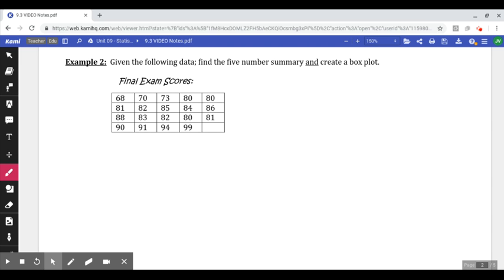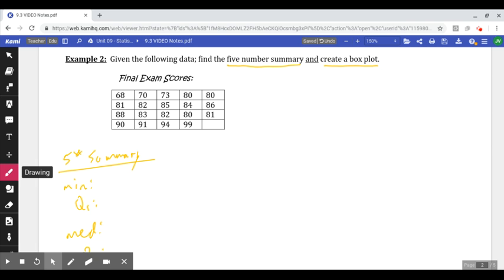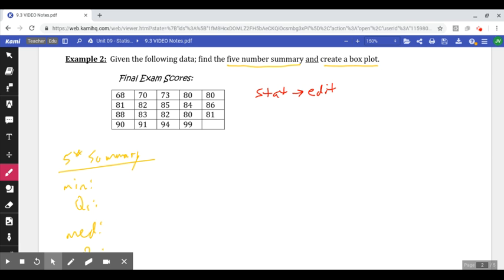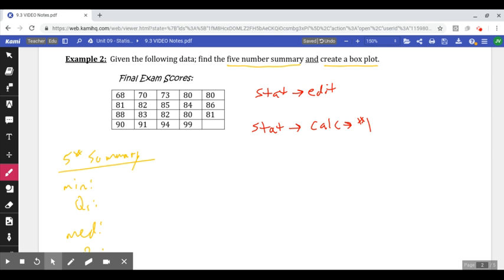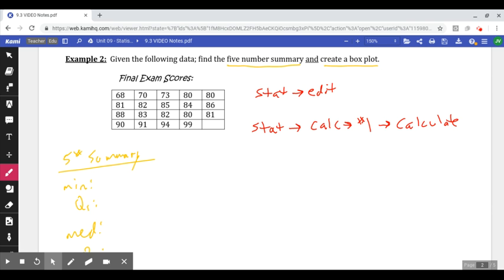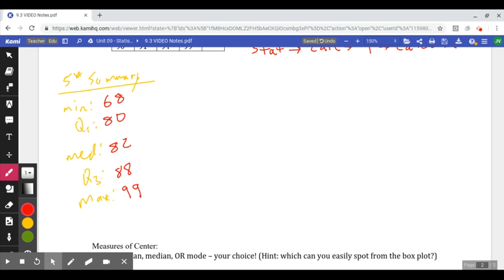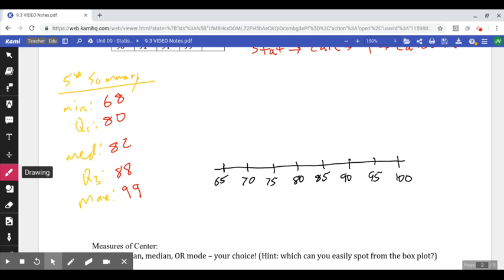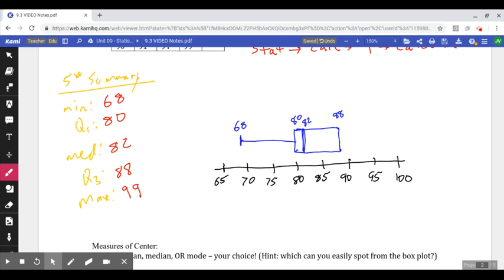10.3 Example 2 - IM3